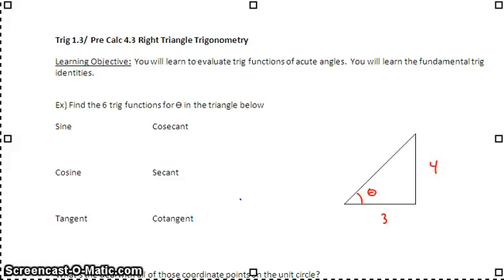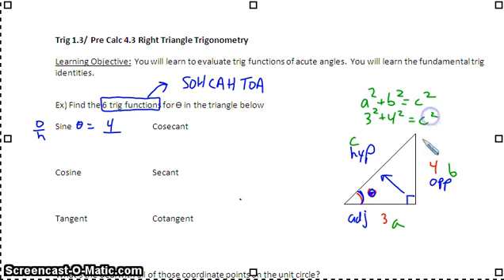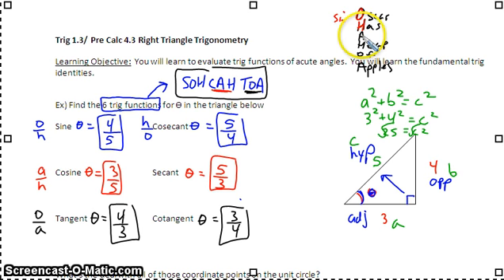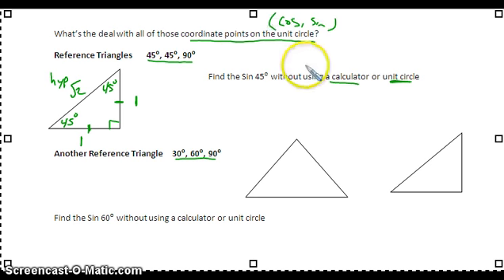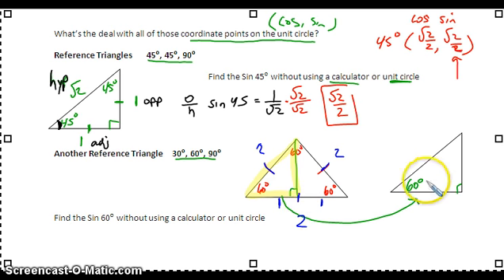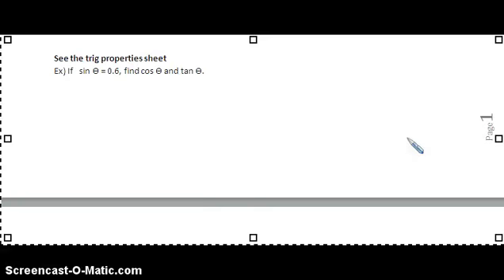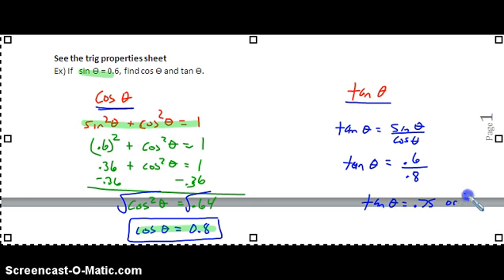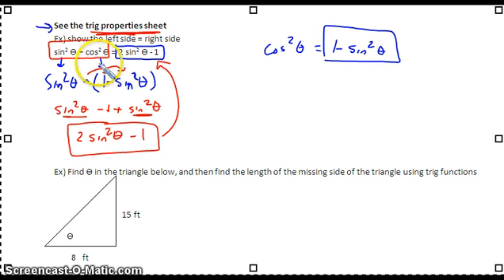Pre Calc 4.3 notes part 1